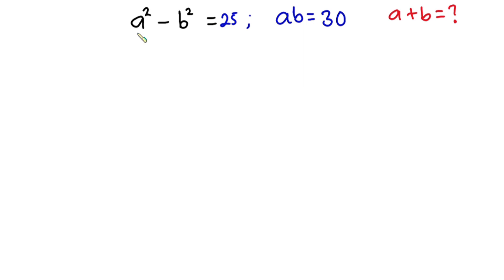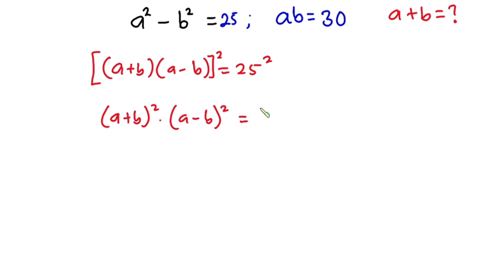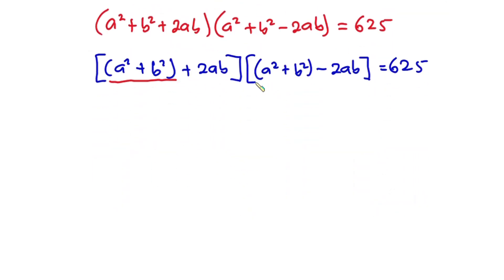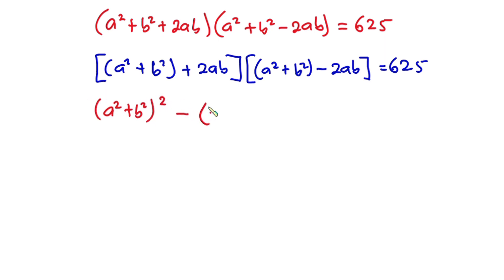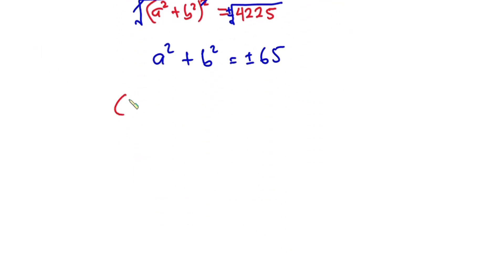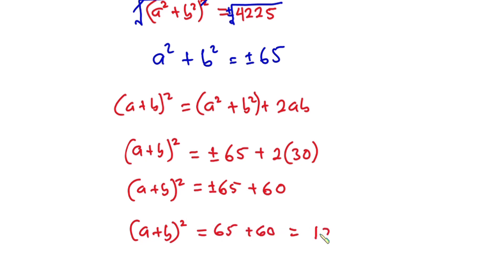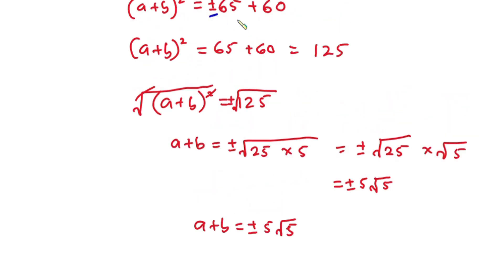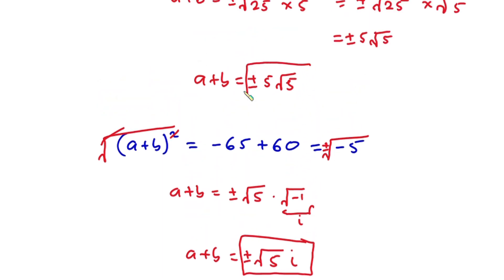Nice Algebra Problem | Math Tricks | Algebra 2 | Hard Math | Math Problems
In this video, we gonna solve this nice algebra problem; a^2 - b^2=25;  ab=30 find the value of a+b

A video course for students taking the  GCSE Maths exam